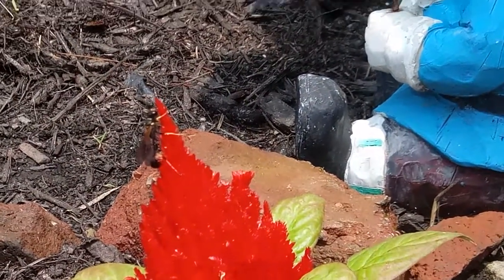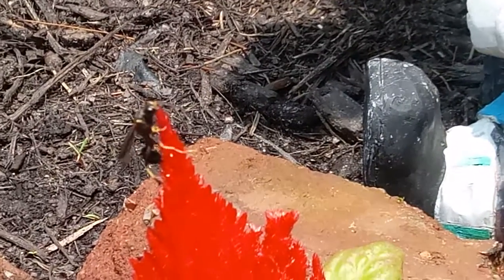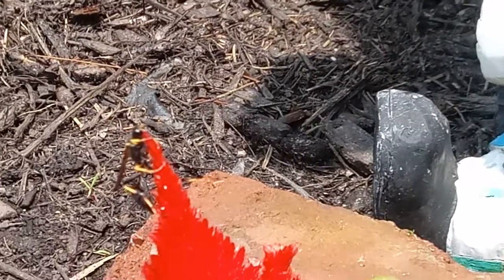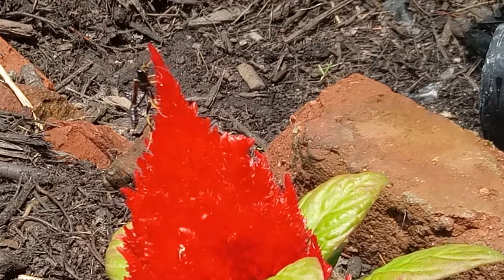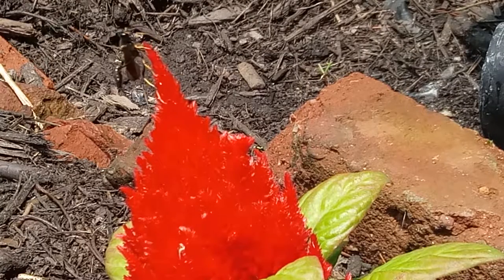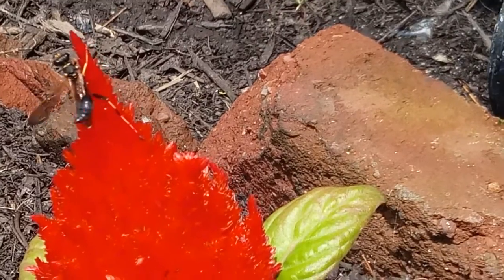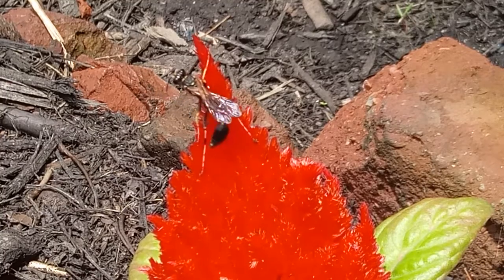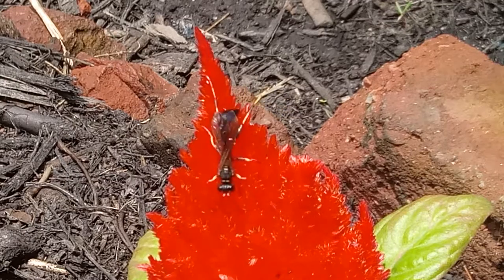WHAT IS IT DOING TO MY CELOSIA/FLOWER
This is what i came across while messing in my lil flower bed.
 What type of bee/wasp is it.
 Why is he doing this.
 Please lmk if u watch. Thank you